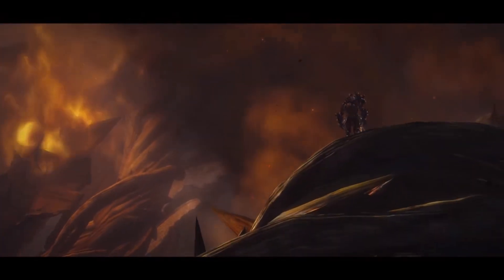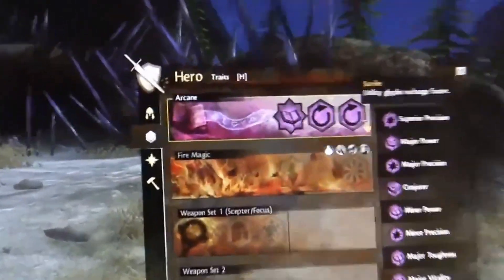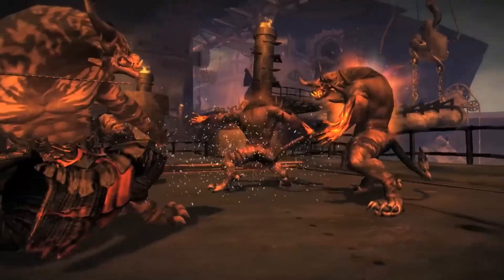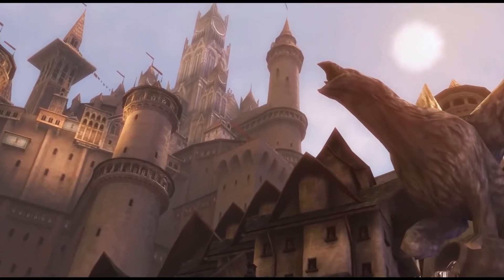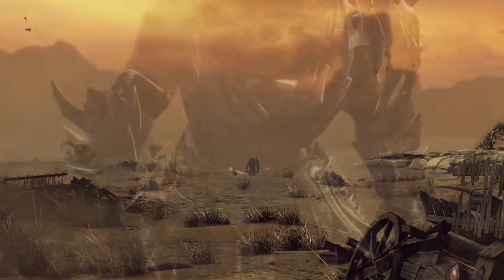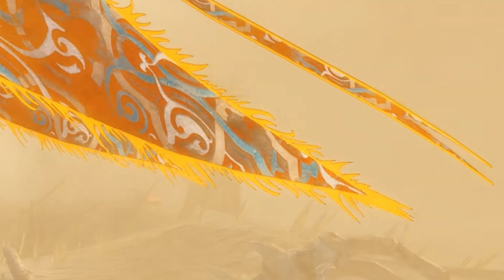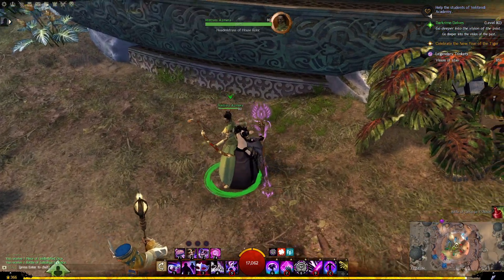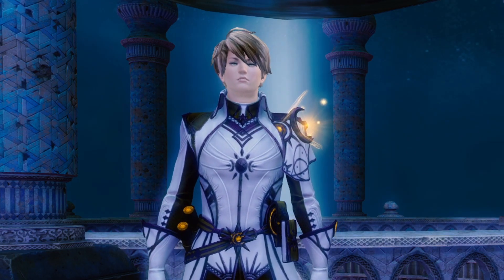Cut Content of Guild Wars 2 l 2022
Welcome welcome to le cut content!!
Anything else I might have missed?